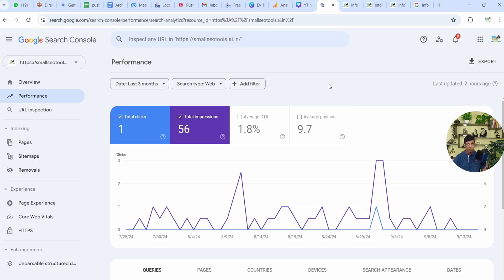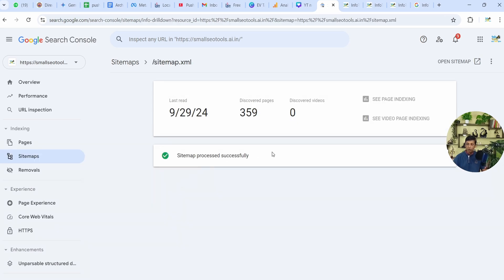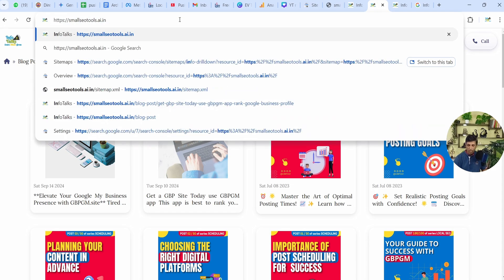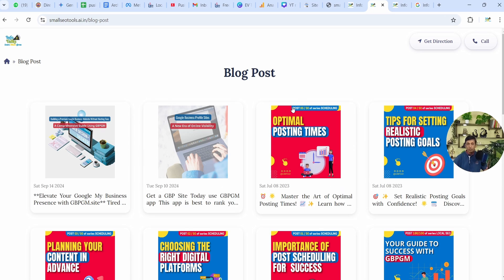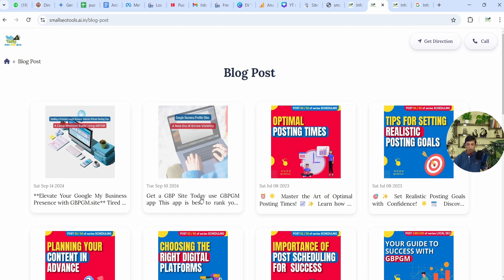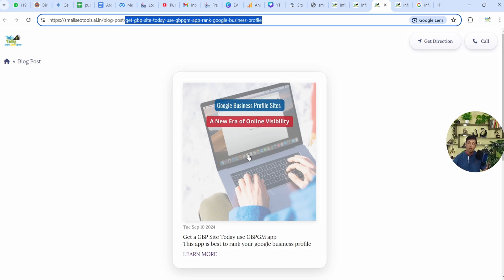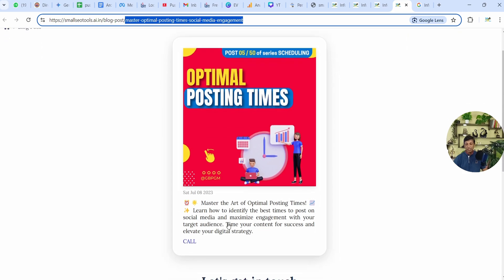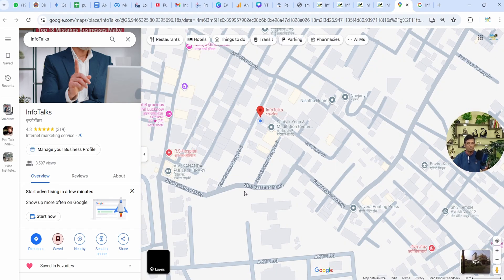Index Google My Business on Google Search Console💁 Using GBPGM App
Technique to Index Google My Business on Google Search Console